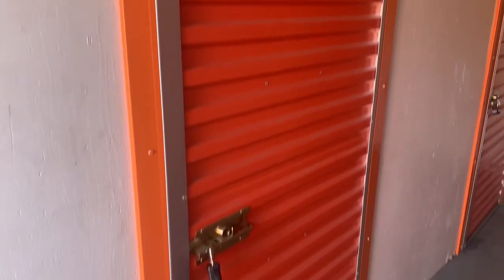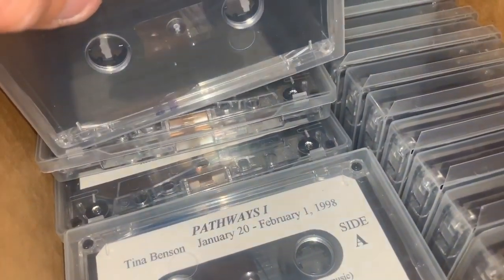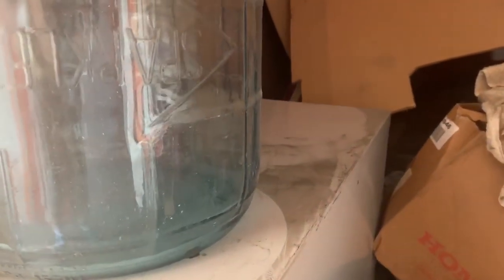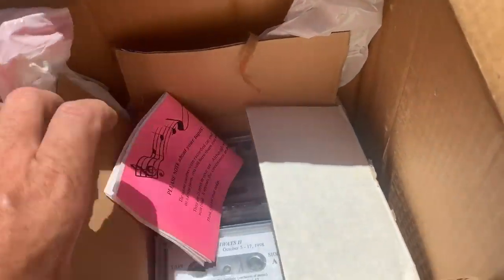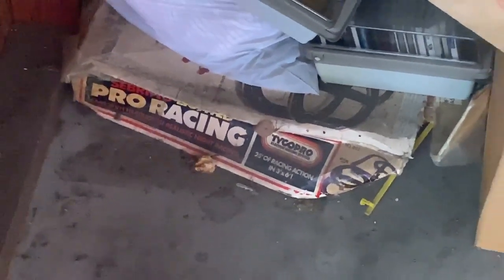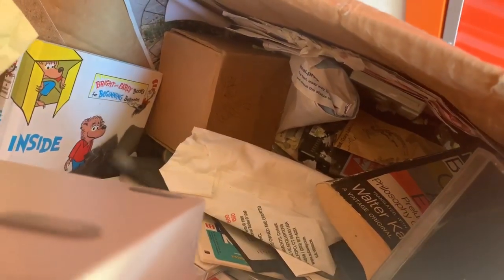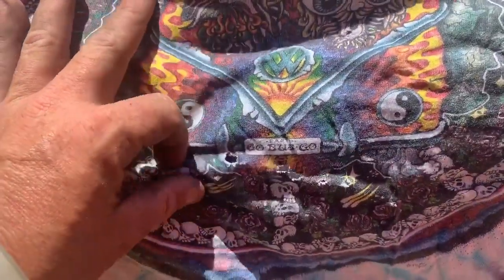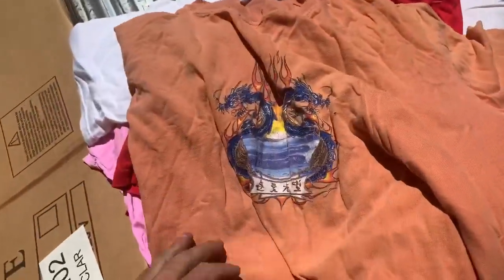This Storage Unit Had $38,000 in Unpaid Rent—What Was Inside?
To be seller apply here and let me know you applied to have you approved

Join us at BidSwipe.net
I just launched my very own live selling pla tform use code PIRATE for $5

po b0x 244
diamond springs , ca, 95667

TAGS